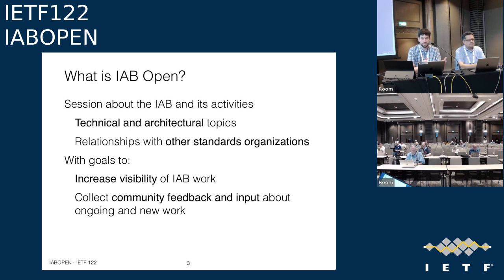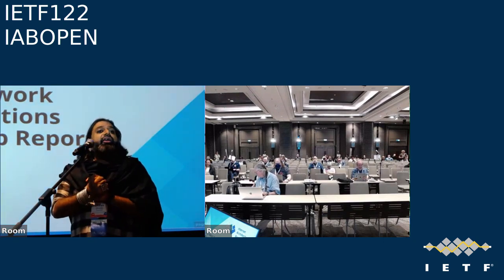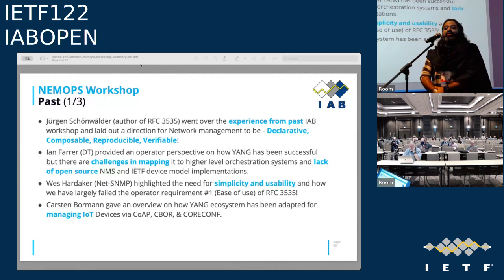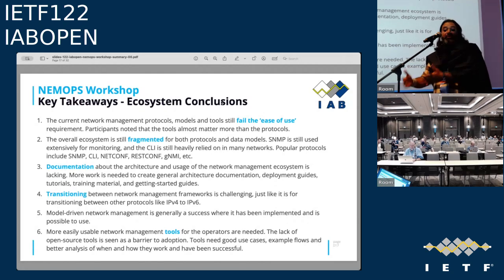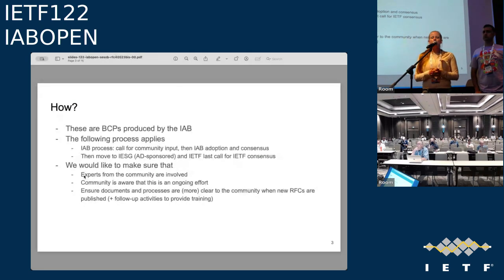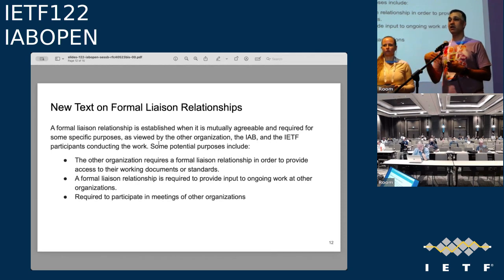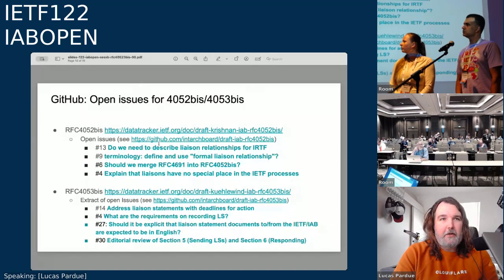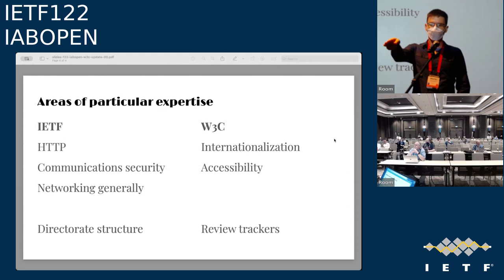IETF 122: IAB Open Meeting (IABOPEN) 2025-03-17 08:30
IAB Open Meeting (IABOPEN) meeting session at IETF122
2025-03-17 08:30